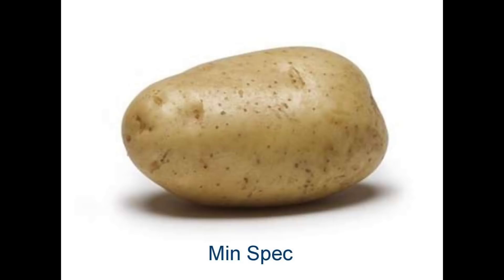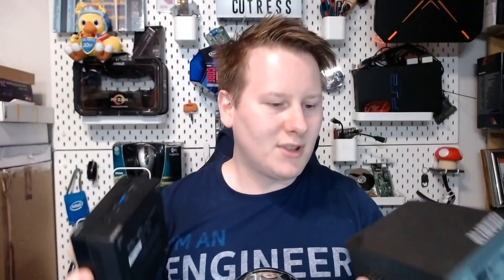Why Don't We See AMD in NUC-like Systems?